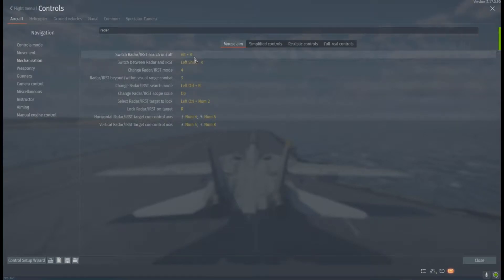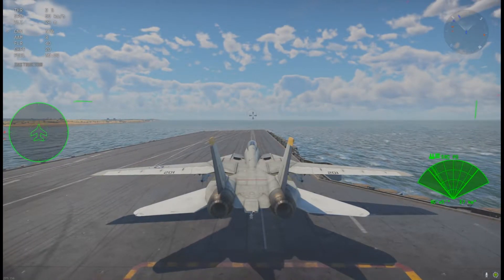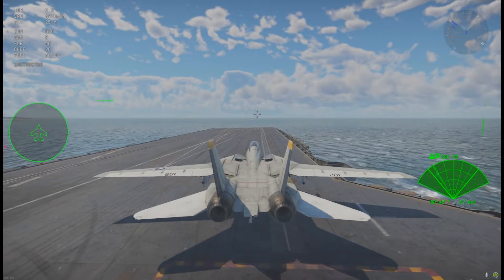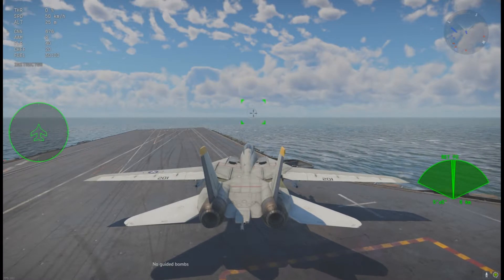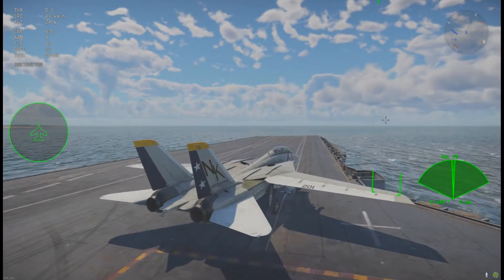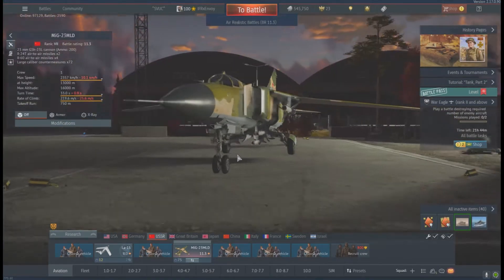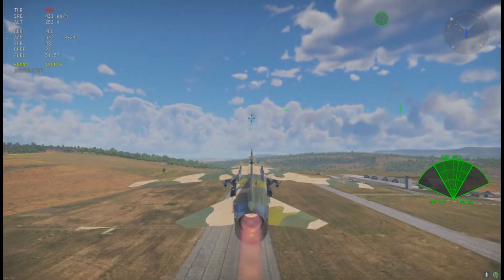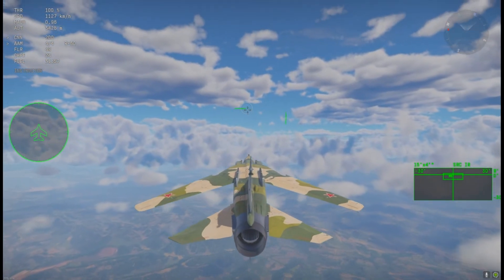War Thunder Radar Functions and Key Binds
A (relatively) quick rundown of the different radar and IRST modes and uses along with the key bindings to use them effectively.